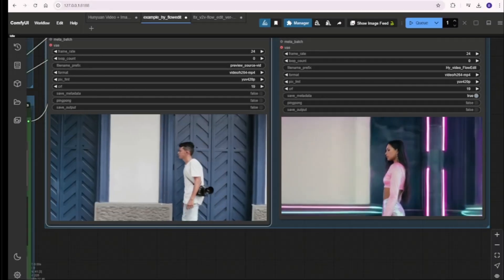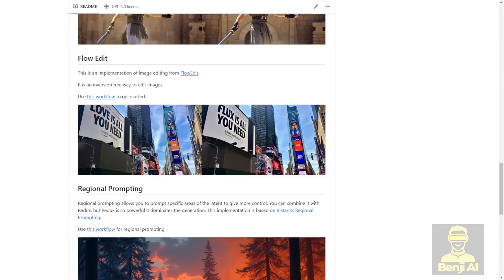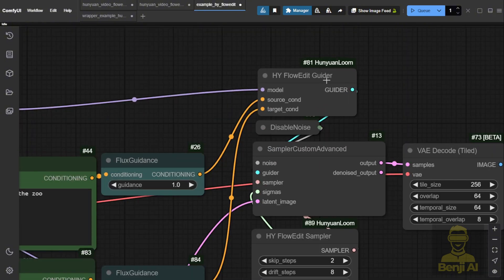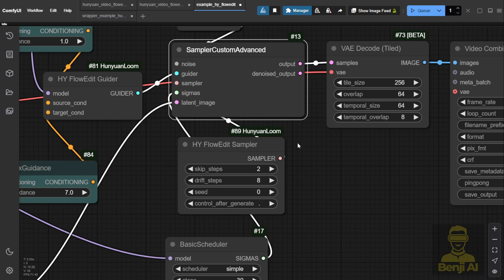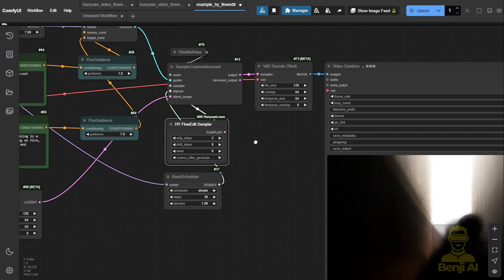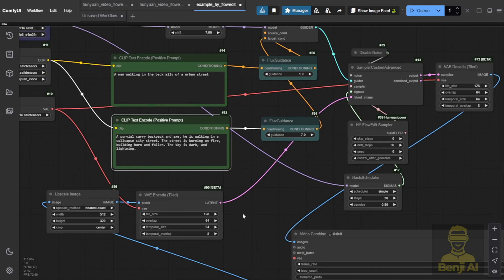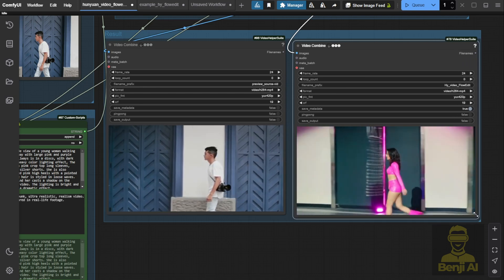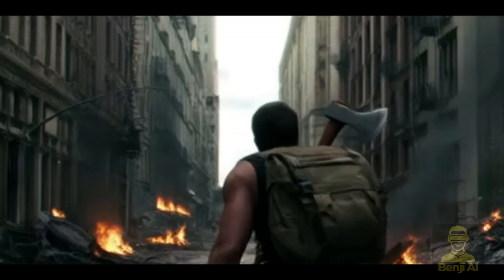Hunyuan Video Video-to-Video In ComfyUI - With Flow Edit And Native Node Easily!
Hunyuan Video Video-to-Video In ComfyUI With Flow Edit

Discover the power of Hunyuan Video with the Video-to-Video method using Flow Edit in ComfyUI! In this tutorial, we dive deep into how to transform video motions and styles seamlessly, creating stunning AI-generated videos with ease. Whether you're a beginner or an advanced user, this guide will show you how to leverage Flow Edit for efficient and creative video transformations.

What You'll Learn:

Video-to-Video Workflow: Step-by-step guide on using Flow Edit with Hunyuan Video in ComfyUI.
Style Transfer: Transform video motions and styles using text prompts and source videos.
Optimization Tips: Learn how to adjust settings like Skip Steps, Drift Steps, and Denoise for optimal results.
Practical Examples: See real-world examples of motion transfer, from walking animations to TikTok-style dances.
Custom Nodes: Explore how to use custom nodes for advanced video editing and style manipulation.

Why This Matters:
Efficiency: Flow Edit simplifies the Video-to-Video process, reducing the need for complex sampling steps.
Creativity: Easily transform videos into new styles and contexts using text prompts and source conditions.
Accessibility: Beginner-friendly workflow with fewer technical barriers compared to traditional methods like RF Inversion.

Perfect For:
AI video creators looking to enhance their projects with motion and style transfer.
ComfyUI users interested in exploring new techniques for video generation.
AI enthusiasts eager to learn about the latest advancements in Video-to-Video AI models.